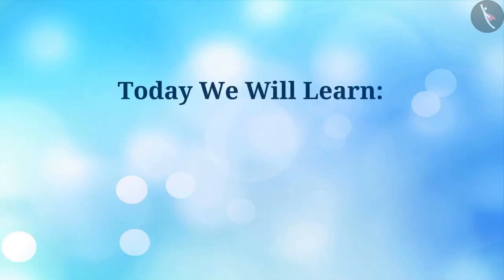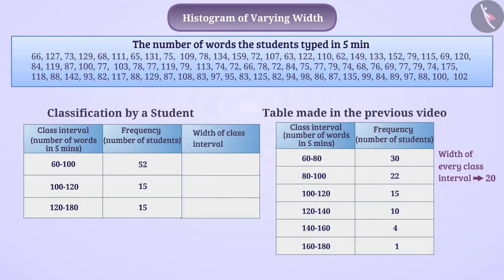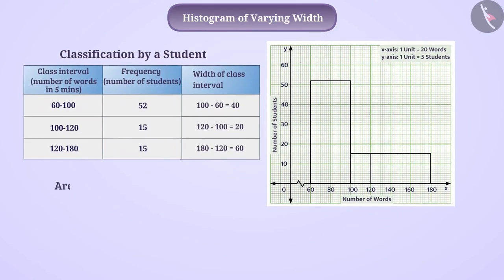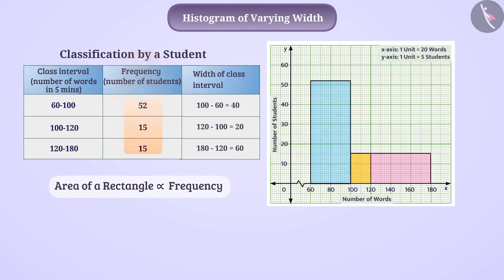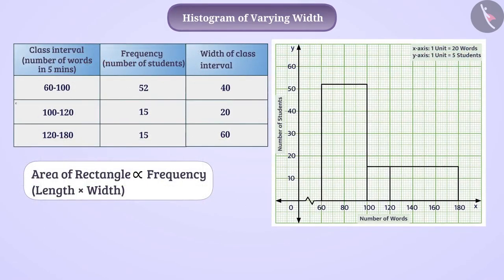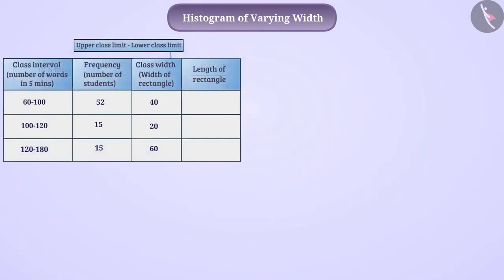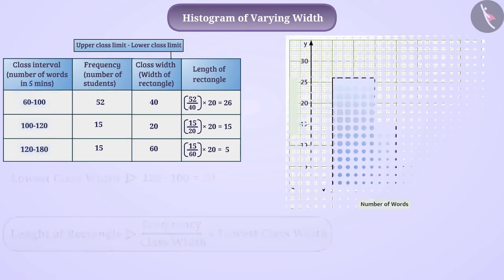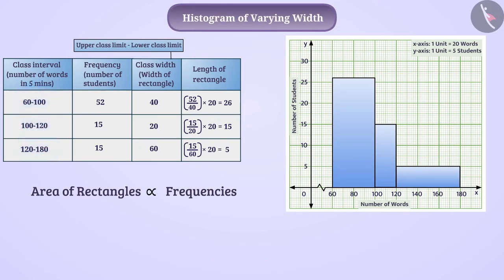Class 9 maths chapter 14 - "Statistics" (Part 12) cbse ncert